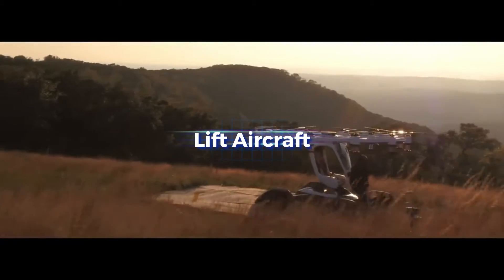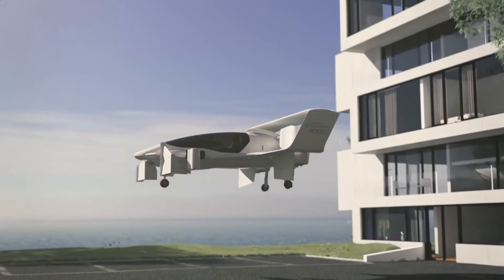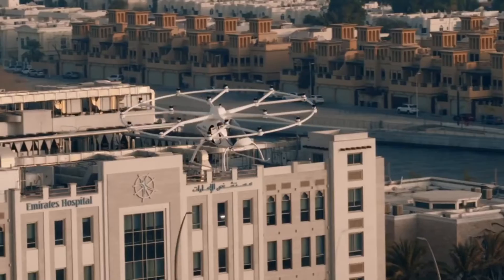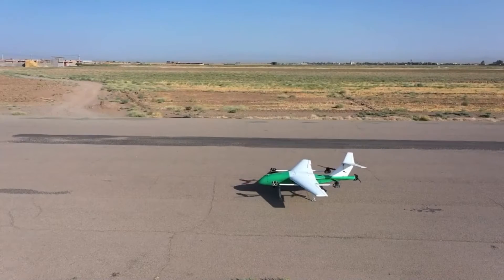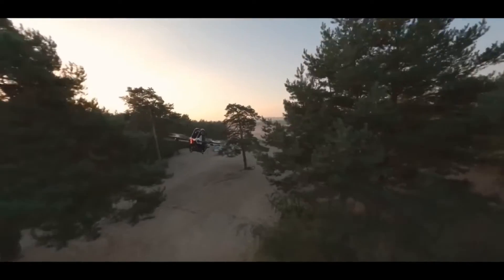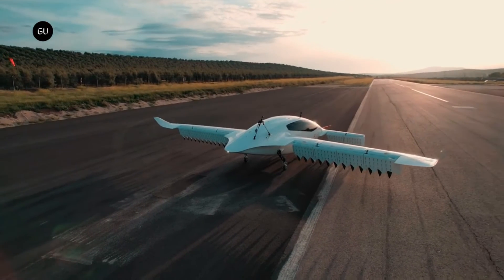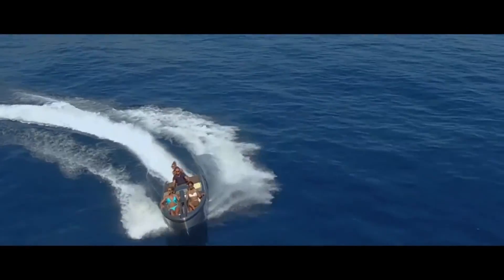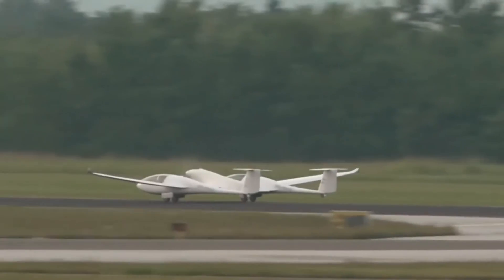TOP 14 MOST INCREDIBLE FLYING MACHINES IN THE WORLD